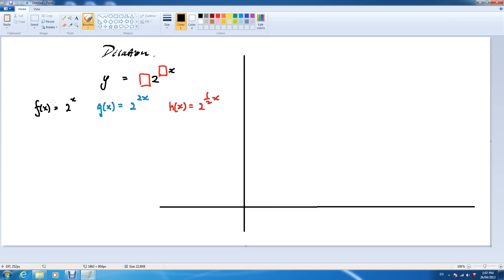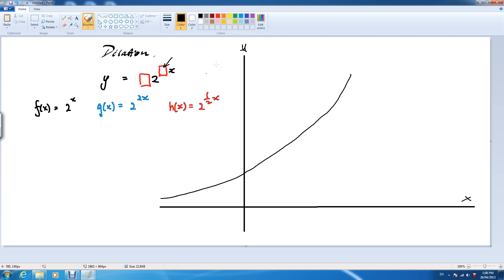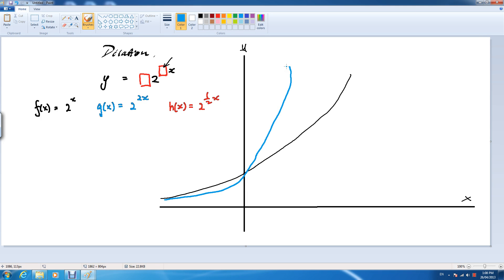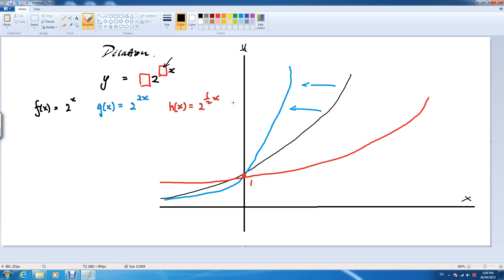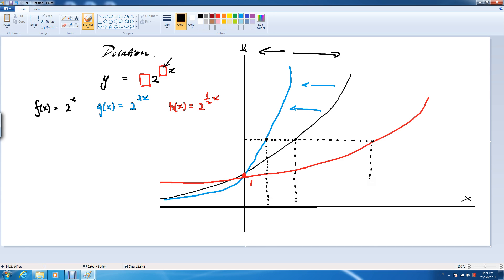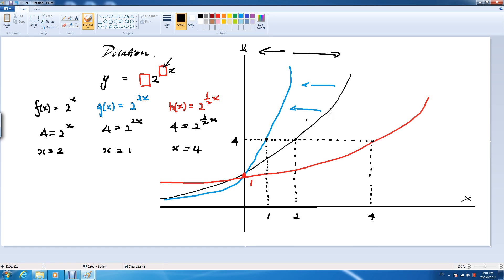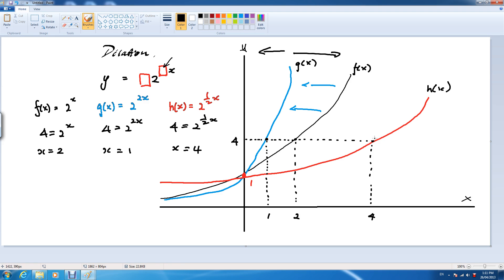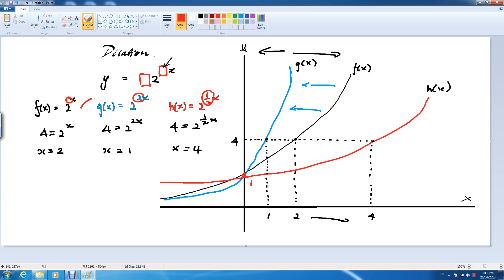Exponential Dilation Horizontal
I will show you data points to demonstrate effects of dilation. Try to learn different ways to state dilation. Paralllel to? Perpendicular to? In the direction of?